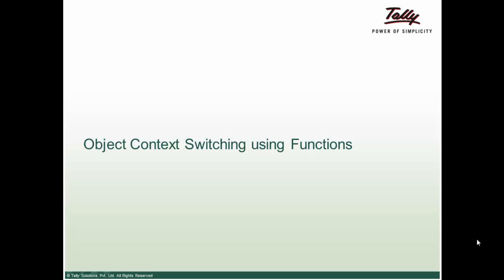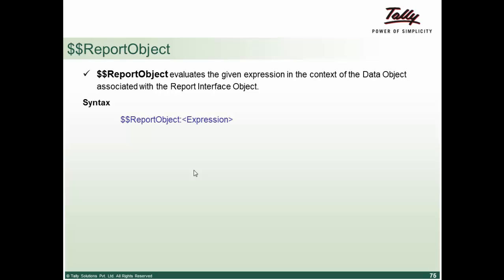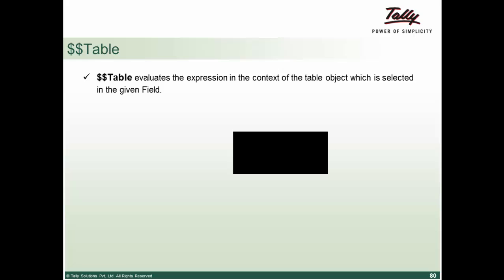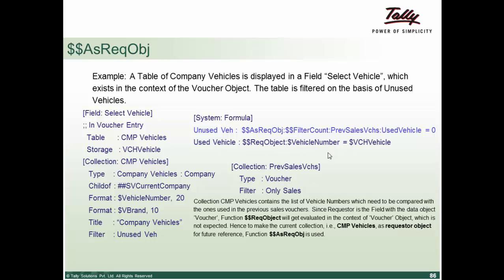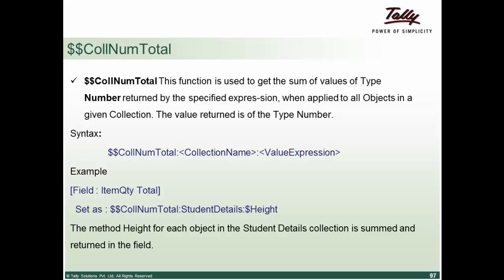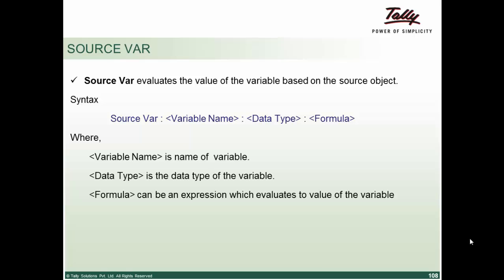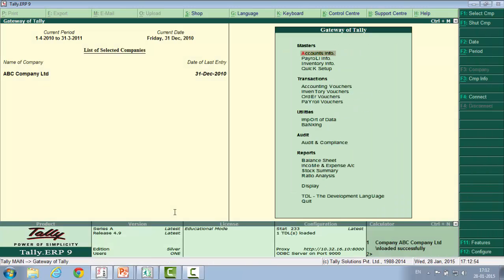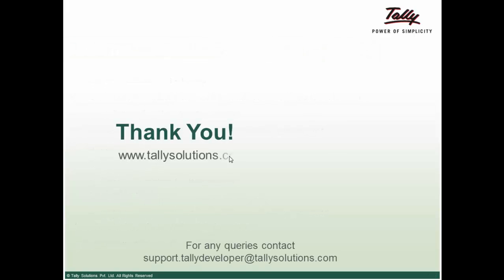Advanced Capabilities of TDL | Objects and Collections | Part 2